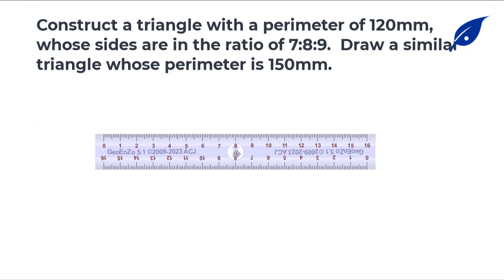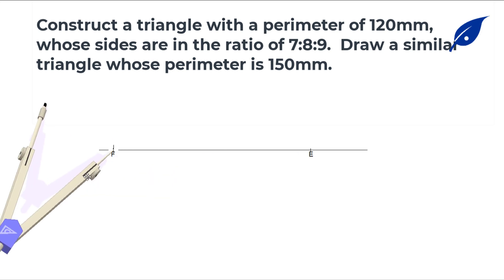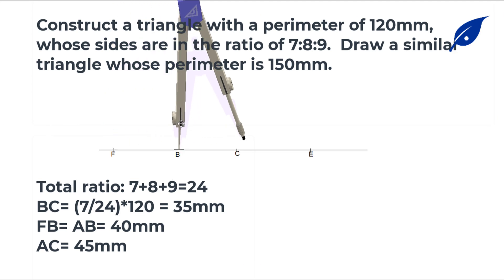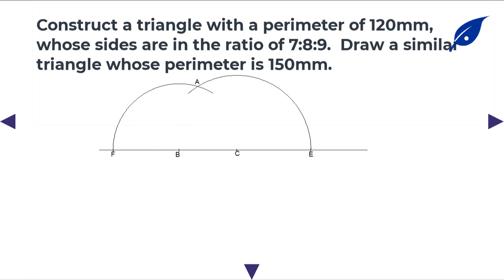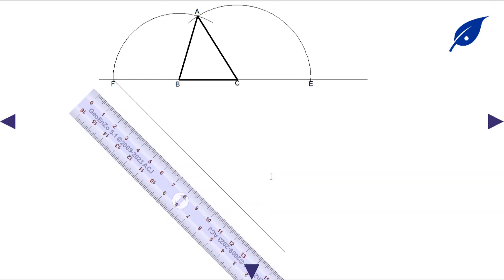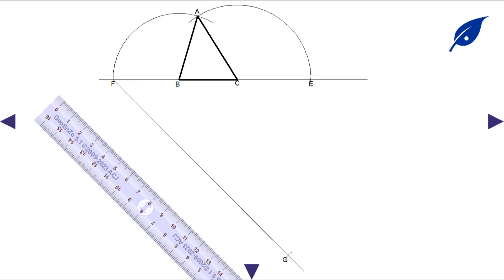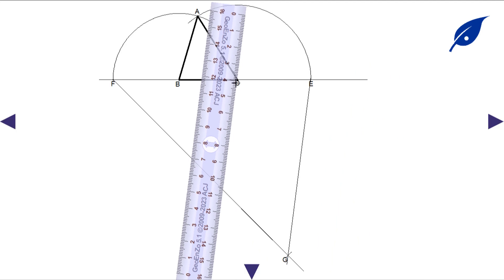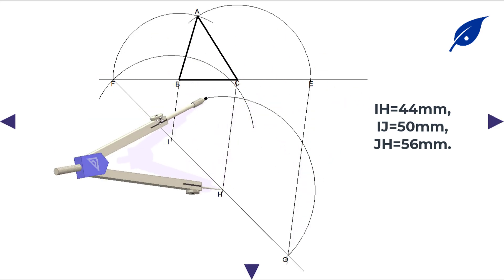How to Construct A Similar Triangle With Different Perimeters || Engineering Drawing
This video shows how to construct a similar triangle with different perimeters.